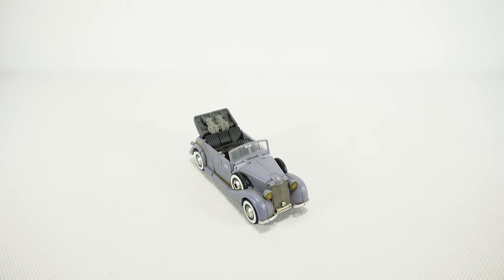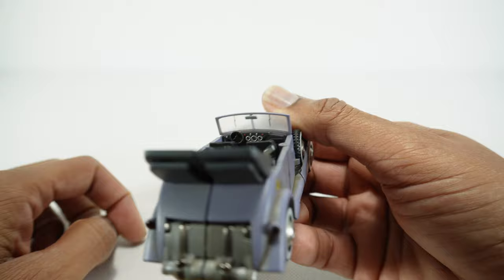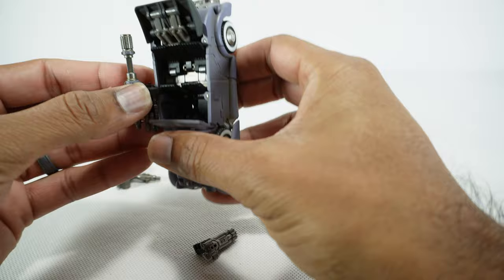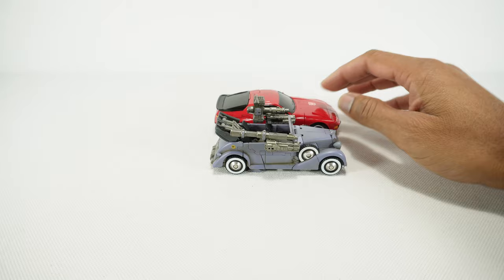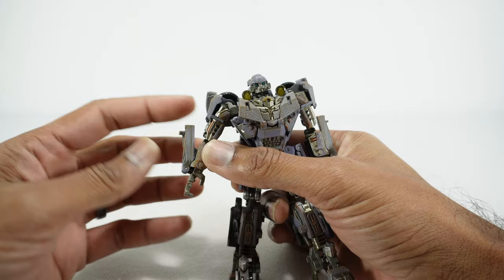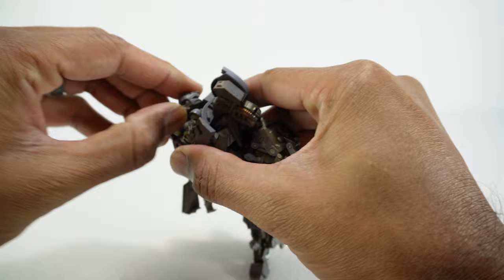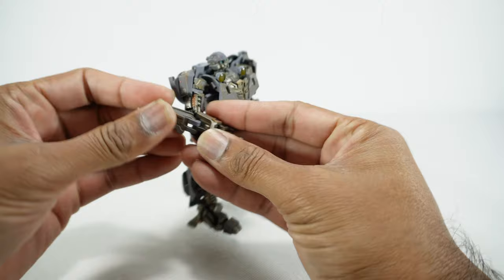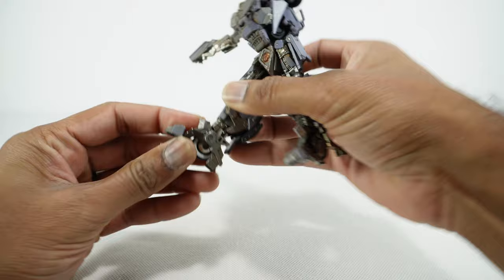Toyworld TW-FS03P Green Hornet Purple Variant (AKA The Last Knight Movie WWII Bumblebee)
00:00 Images
00:24 Introduction
1:47 Alt Mode Accessories
3:19 Alt Mode Comparison
3:44 Robot Mode
4:58 Articulation
7:42 Accessories
8:53 Final Thoughts

Review of Toyworld TW-FS03P Green Hornet Purple Variant (AKA The Last Knight Movie WWII Bumblebee). All music is provided with free license from YouTube.